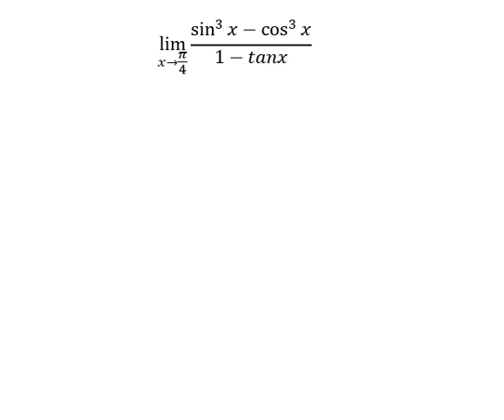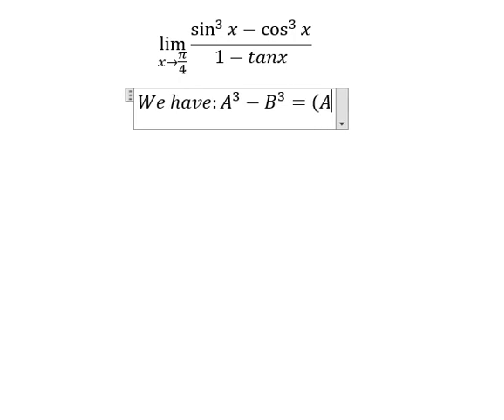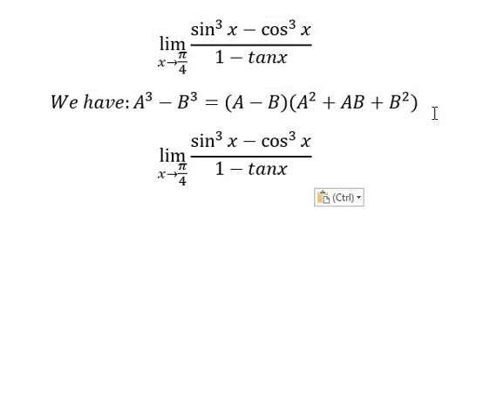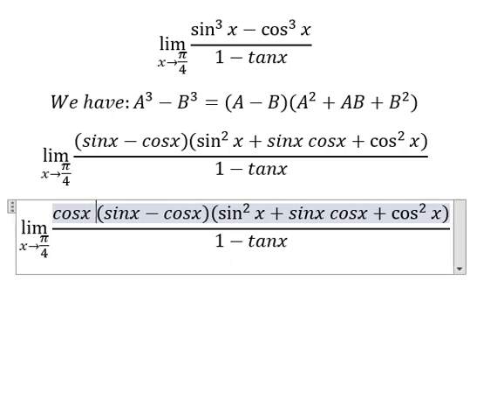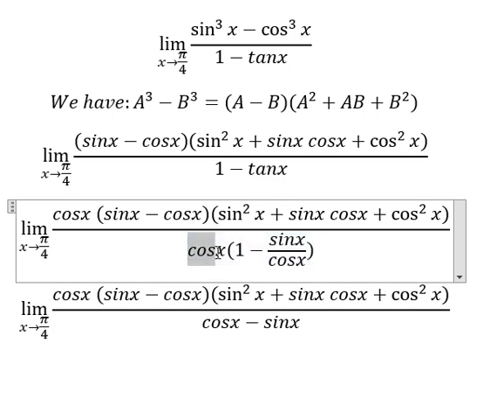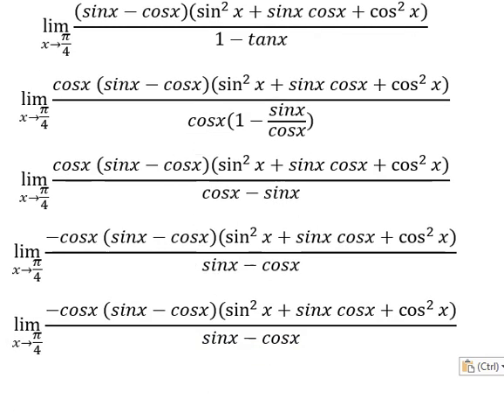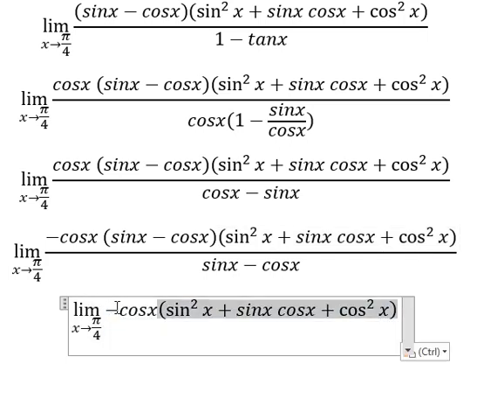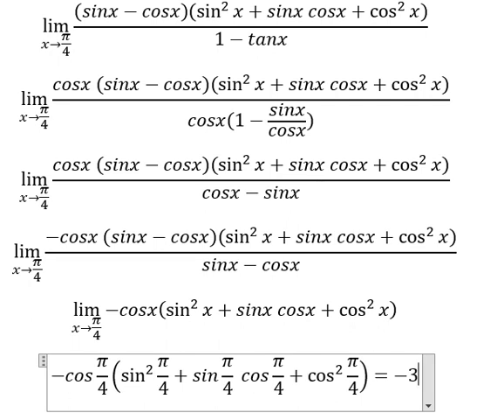Calculus Help: Find the limits - lim (x→π/4)⁡ (sin^3⁡ x-cos^3⁡ x)/(1-tanx) - Techniques - SOLVED!!!